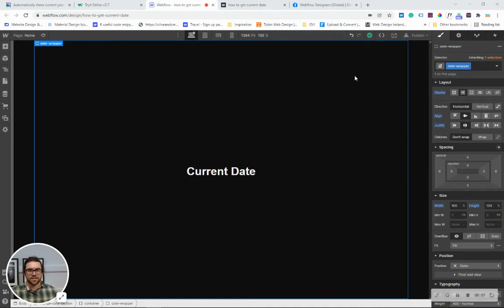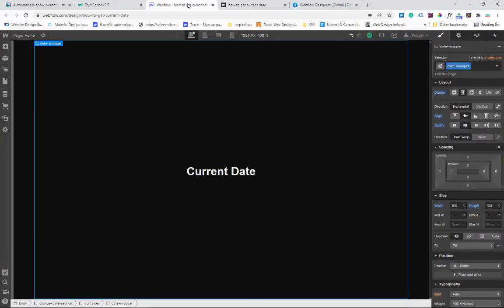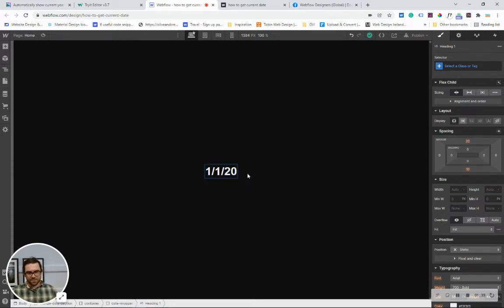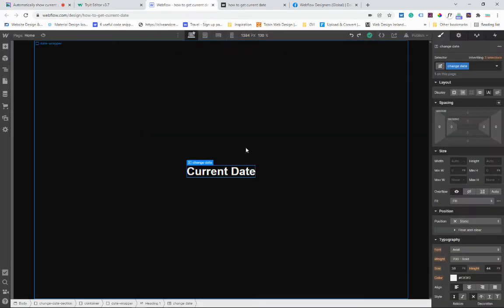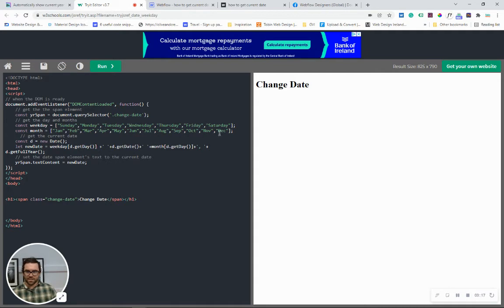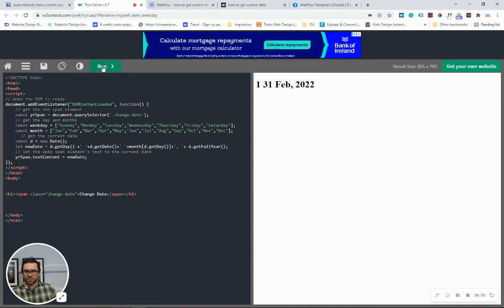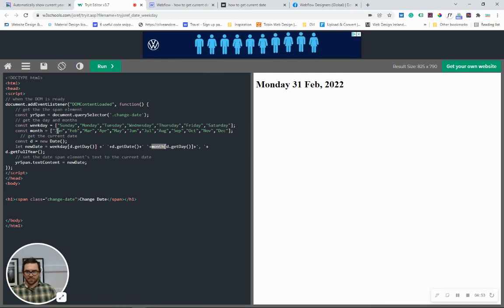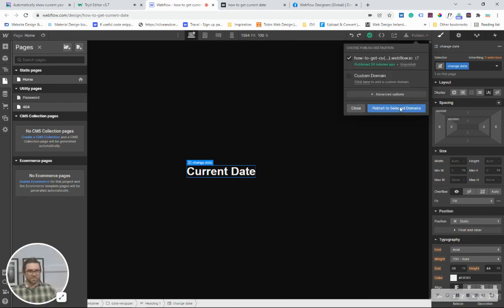How to get the current day and date on your Webflow website using JavaScript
In this video, I will be showing you an easy way to add a current day and date to your Webflow website